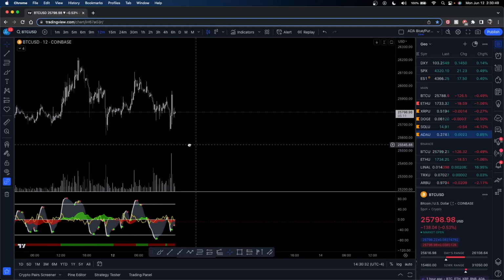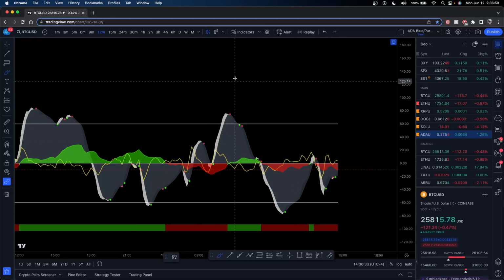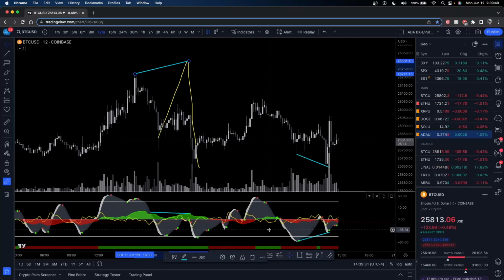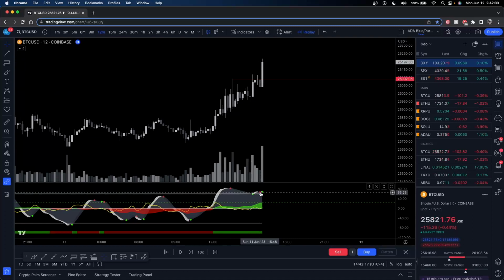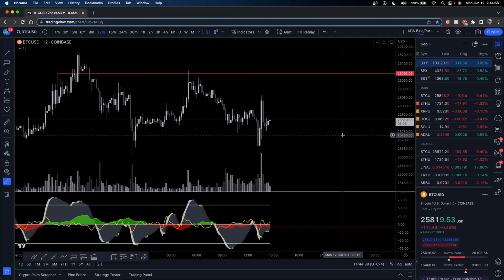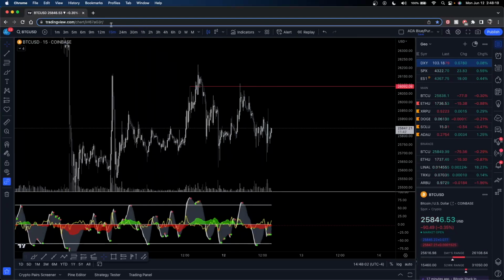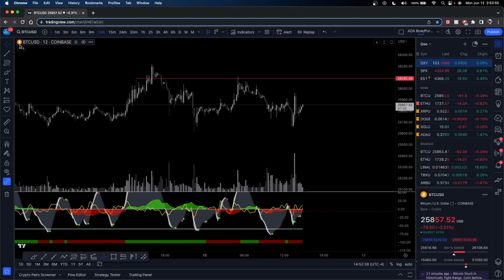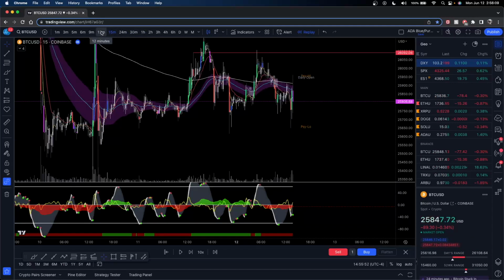How to Trade Trend Reversals (Divergences)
Market cipher B divergences can help you catch the exact tops and bottoms when trading bitcoin, ethereum, or any alt coin. In this video I teach you what to look for when longing or shorting the crypto market and when bullish or bearish divergences are legitimate.